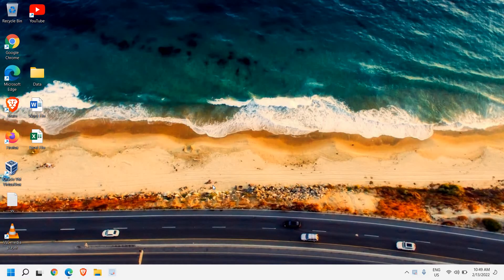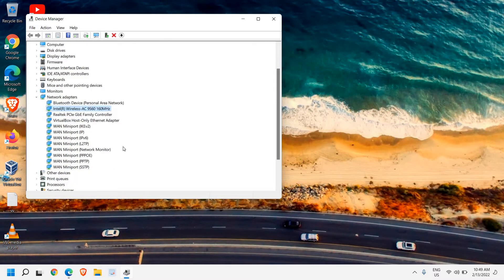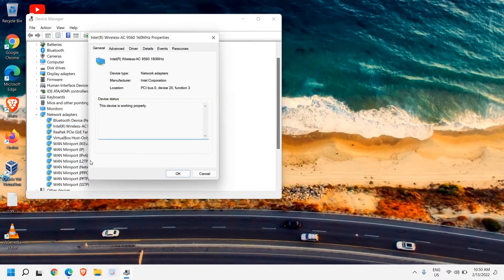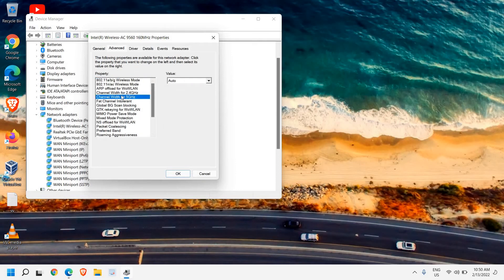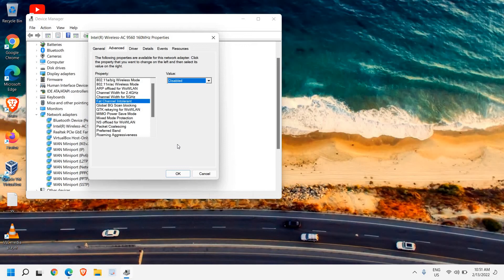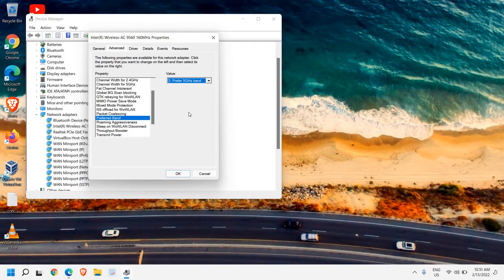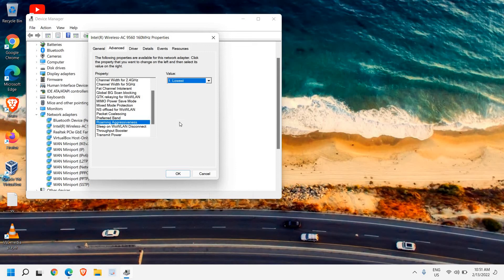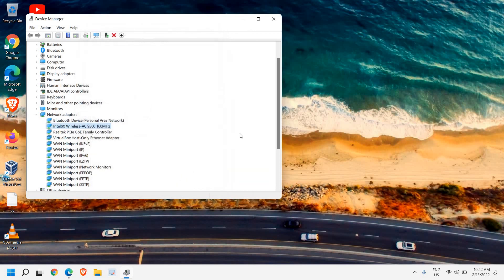Dont Miss These Settings in Your PC for WiFi Network (2022)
Boost Wifi speed on pc. Increase Internet Speed on Computer and Enable 5 GHz from 2.4 GHz. Increase WiFi Speed on Laptop. Boost Internet. FIx Slow Internet on PC Laptop Computer on Windows 10 and Windows 11. Increase the Download and Upload On PC Laptop or Desktop. Improve Internet Speed Now.